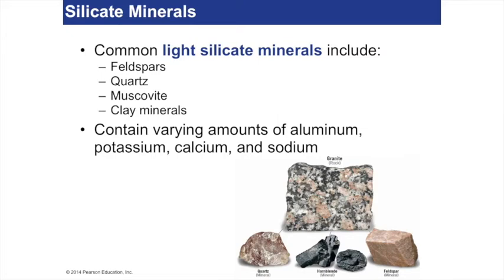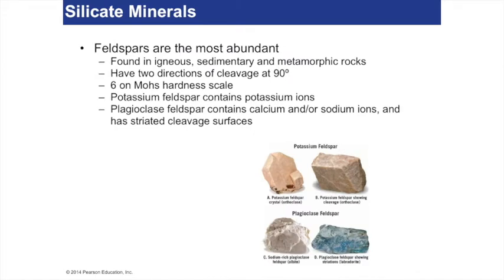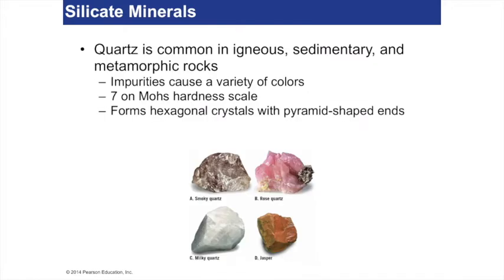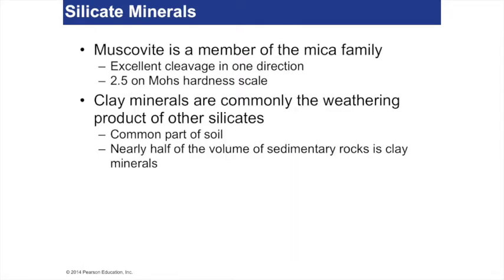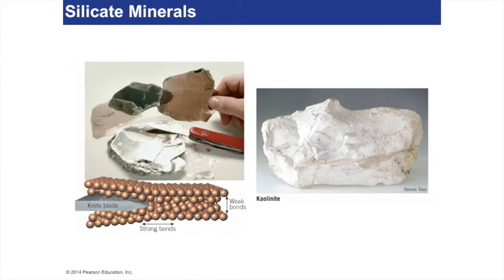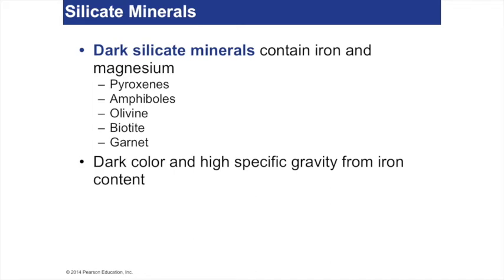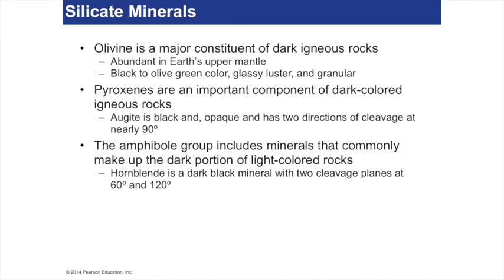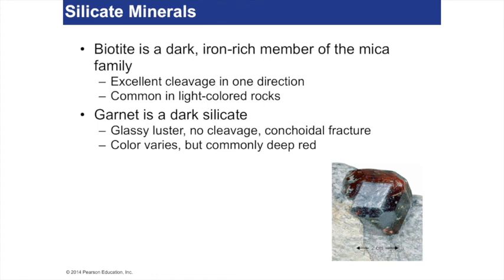Chapter 1 Lecture 11 Examples of Silicates